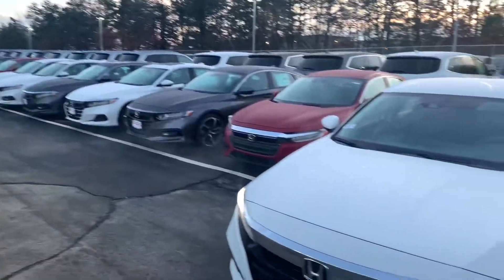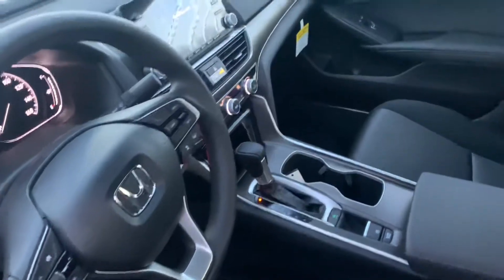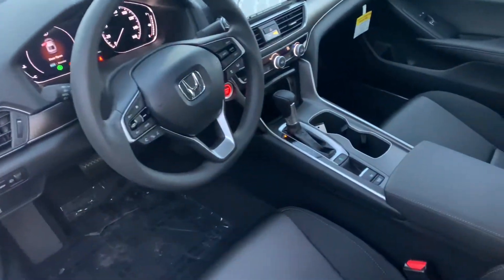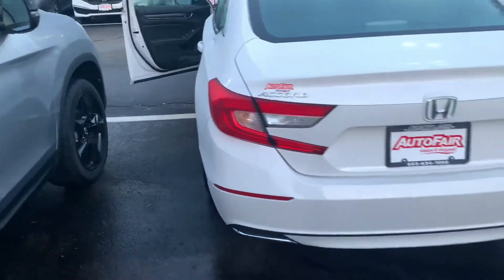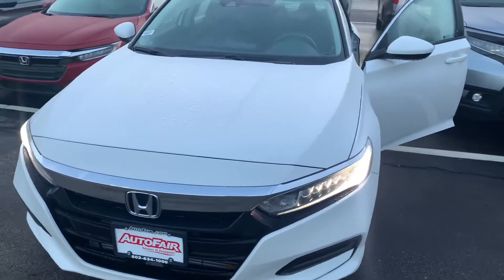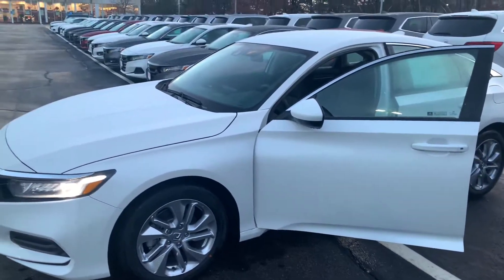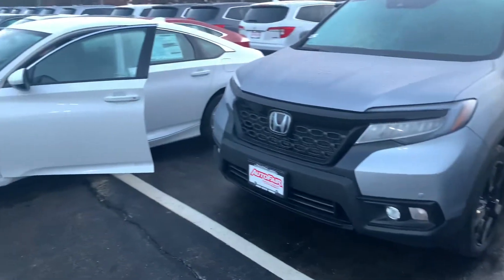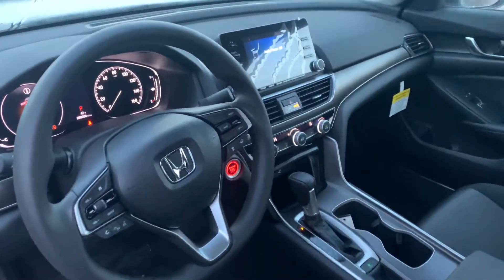2020 Honda Accord LX demo for Angel